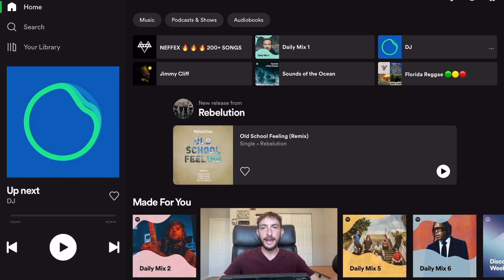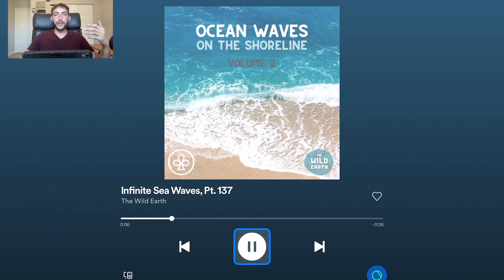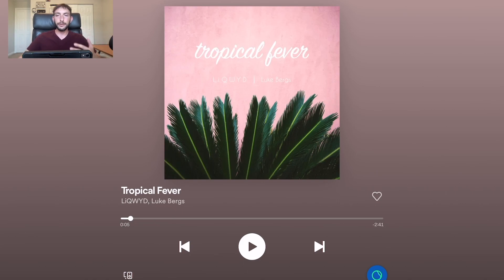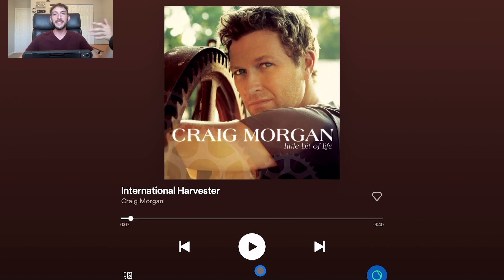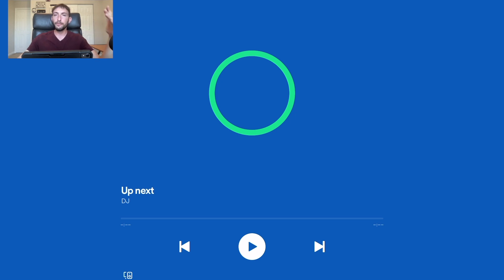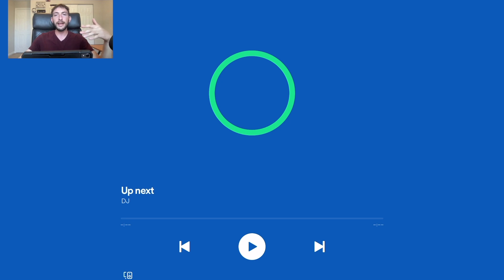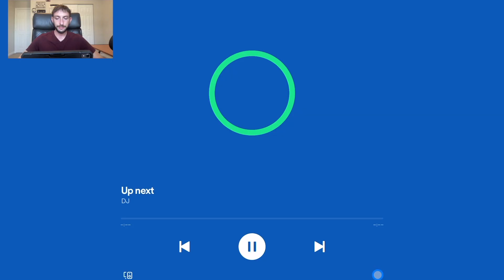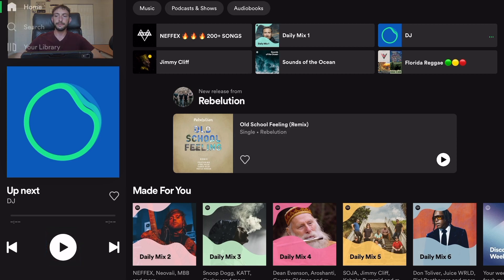Spotify AI DJ First Look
In this video I show you how to use Spotifys brand new feature AI DJ. I will show you how to use this feature and let you know if it lives up to the hype.